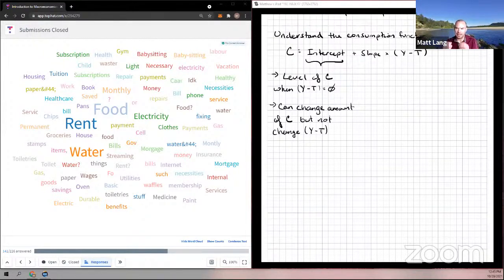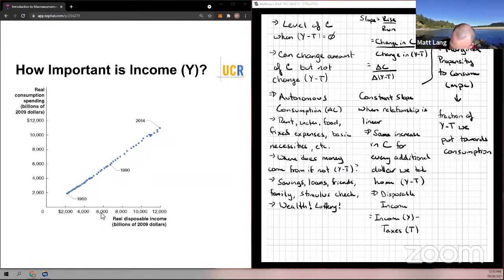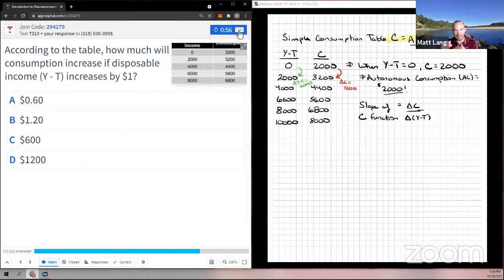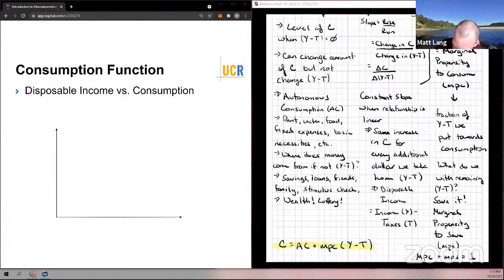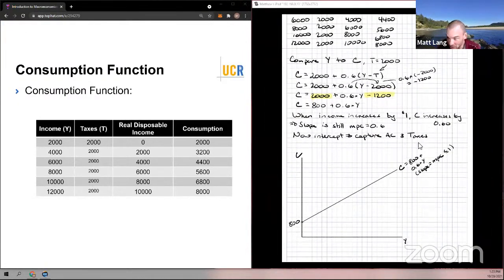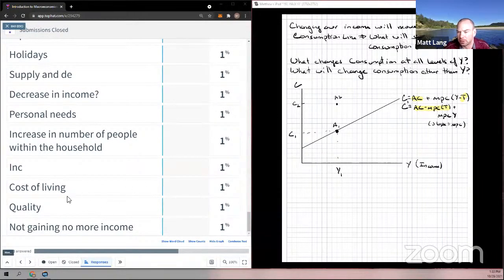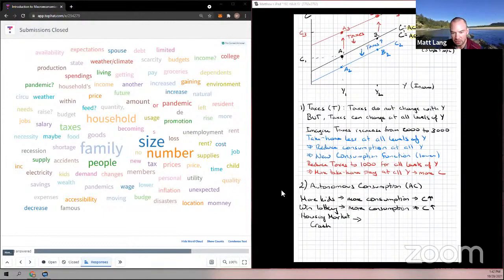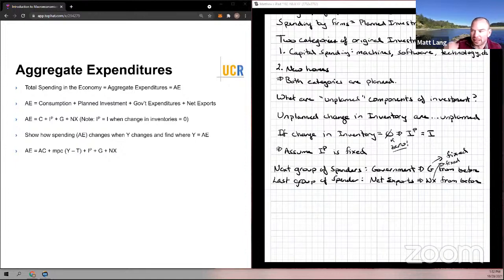ECON 002 - Introduction to Macroeconomics - Fall 2021 Lecture 10